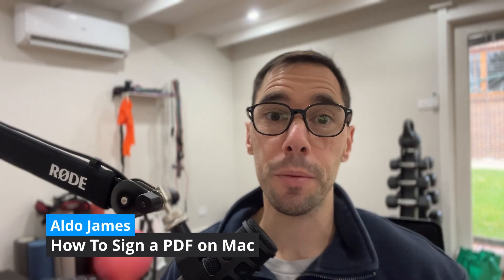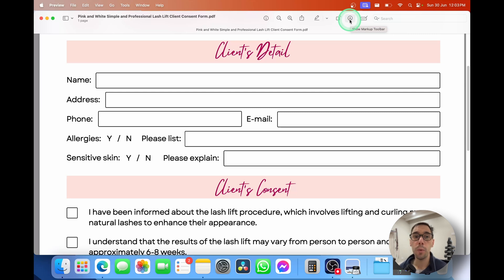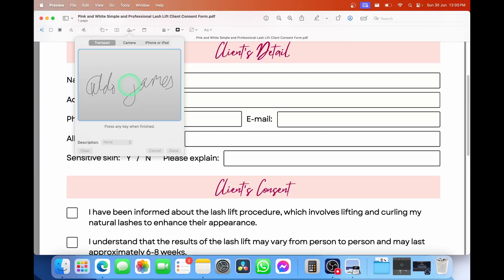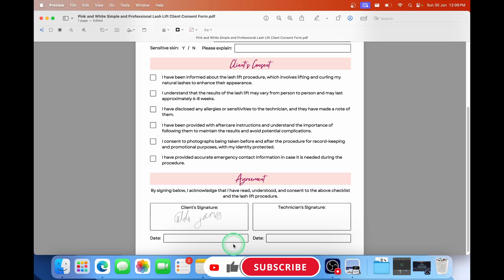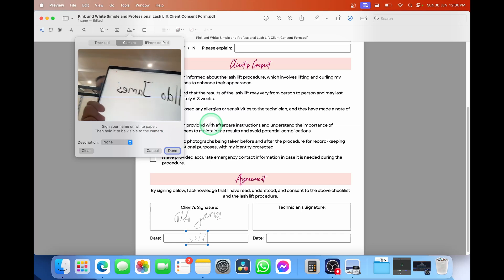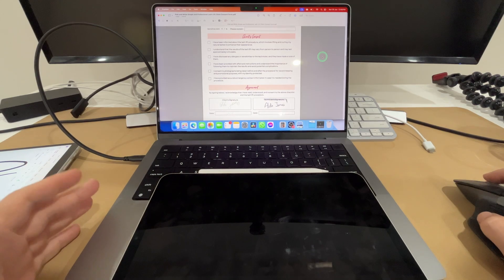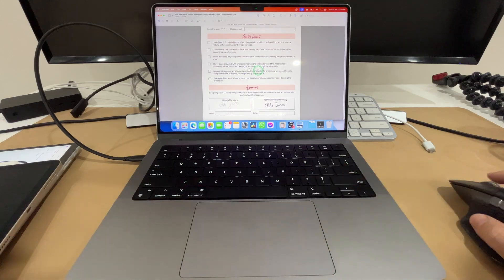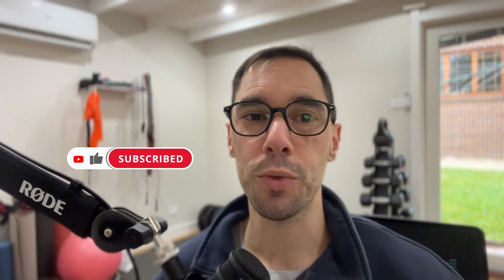How To Sign a PDF on Mac (2025)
In this video you'll learn how to sign a PDF document on your Mac. This video shows three different ways to sign a PDF document, the first way to sign a PDF document on your Mac is using the trackpad, the second way in this video to sign a PDF document on your mac is using a physical piece of paper and the third way to sign a PDF document from your Mac is using your iPhone or iPad with the Apple pencil.

Timestamps:
0:00 Intro
0:20 Opening a PDF with the Preview App
0:43 Accessing the markup tool
1:04 Using your trackpad to sign a PDF
2:13 Adding your signature to the PDF
2:33 How to sign a date on a PDF
2:59 Delete created signatures
3:10 Using a piece of paper to add your signature to a PDF
4:03 How to use your iPhone or iPad to Sign a PDF from Mac
5:17 Saving PDF with your signature